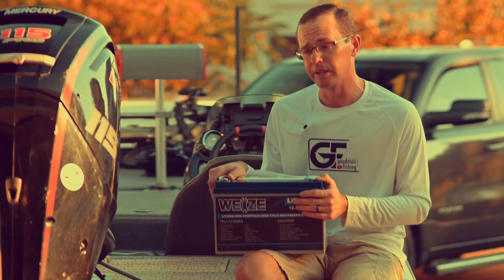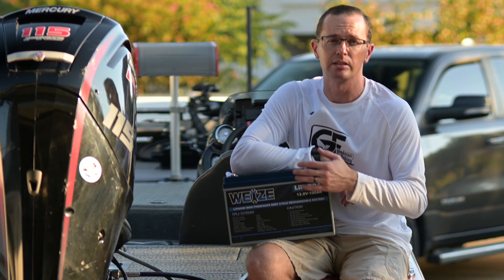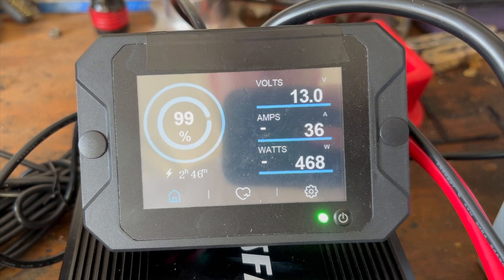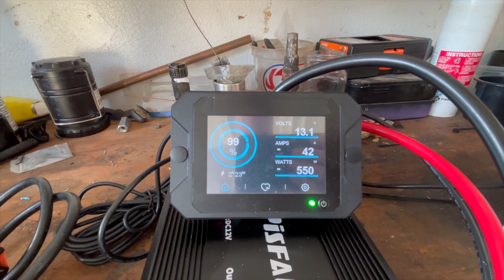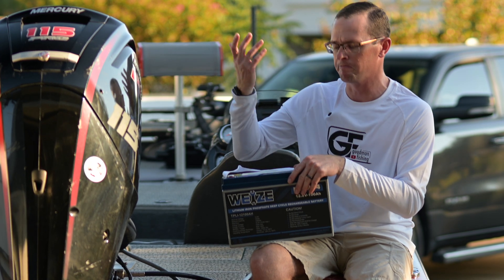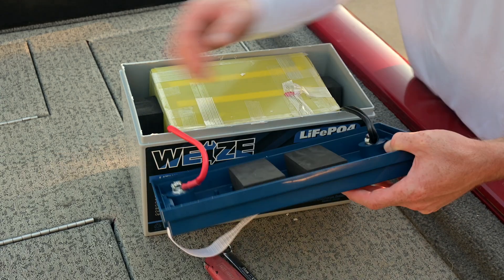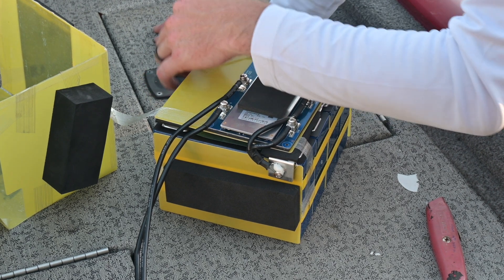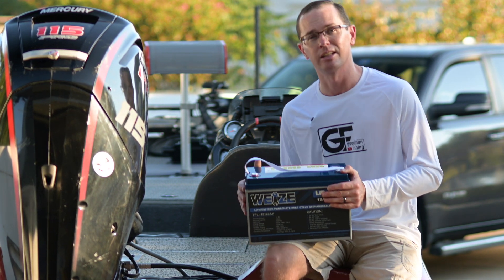The Unintended Battery Tear Down – Weize 100Ah Lithium Review & Test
Is the Weize 100Ah LiFePO4 battery worth it? Today, we review and tear down this Weize Lithium (LFP, LiFePO4) Group 31 battery, which actually arrived defective with a loose lid. We test its 100Ah (1280Wh) capacity, examine the internal components, and check the build quality. If you’re considering a 12V lithium battery for trolling motors, RVs, solar power, or off-grid setups, check it out!

goodman_fishing is a participant in the Amazon Services LLC Associates and other programs,